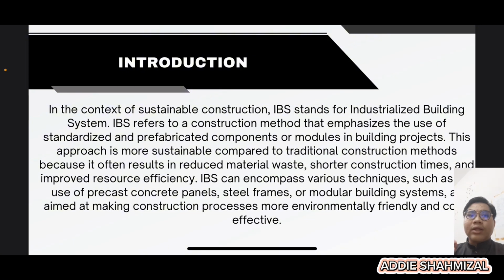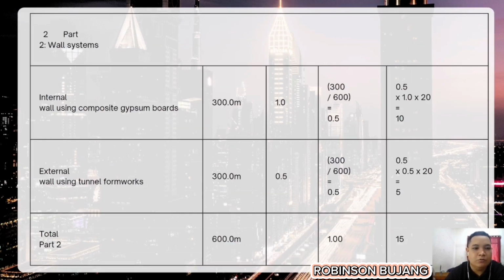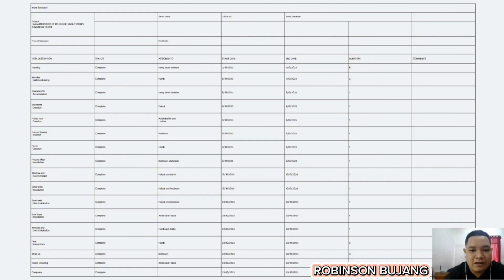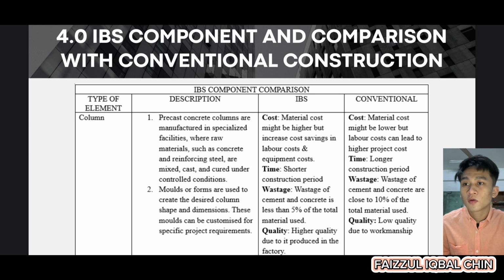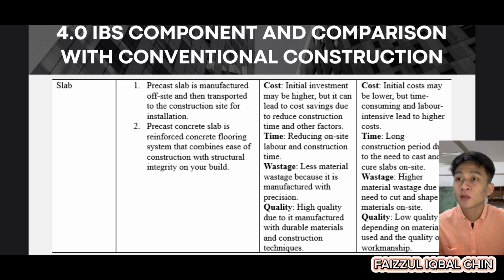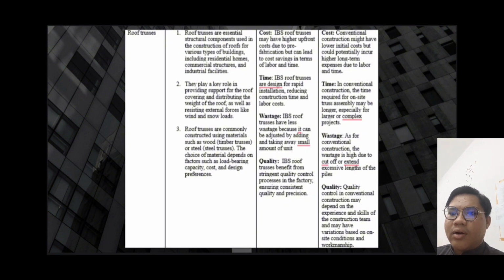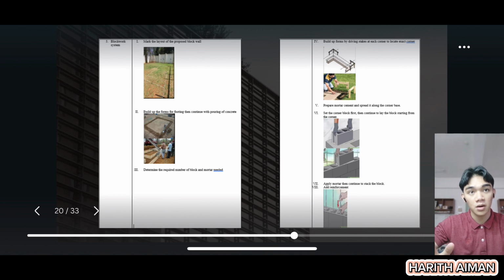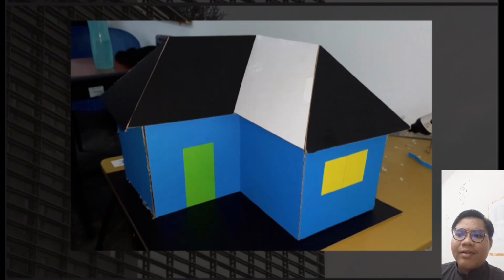video presentation IBS project